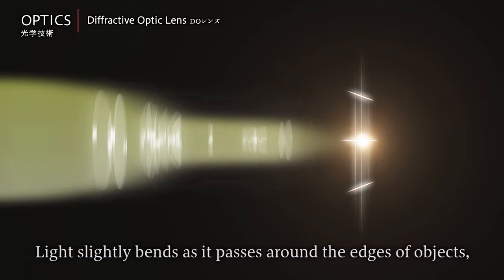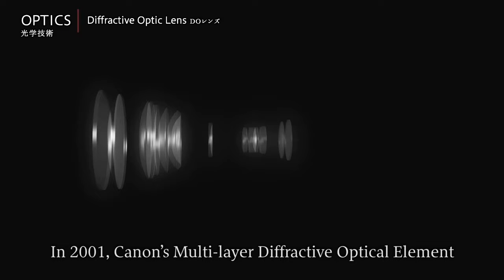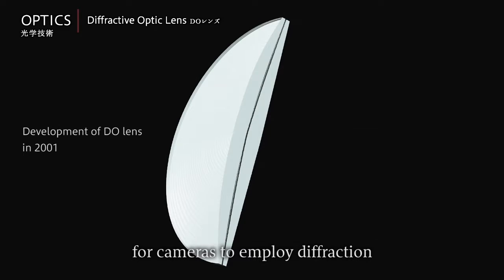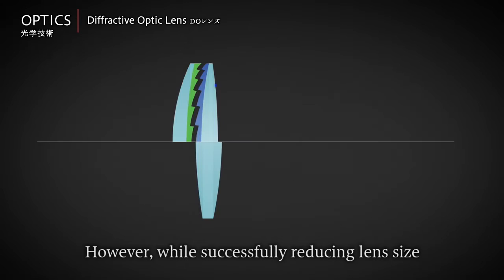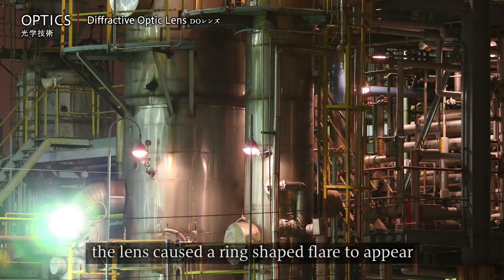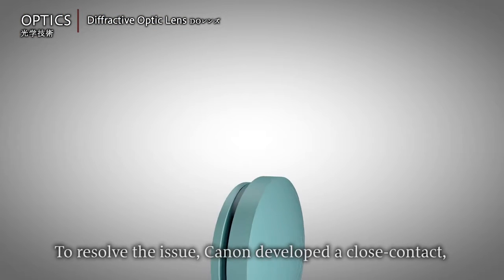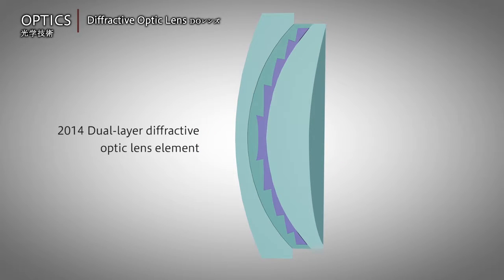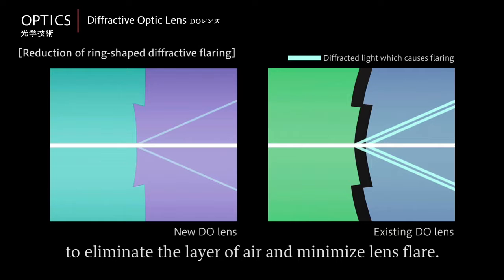Canon EOS - Diffractive Optical DO lenses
Light refracts when it passes through a lens. And when encountering an obstacle, light bends around behind the other side of the obstacle. This phenomenon is known as diffraction. Using elements called "Diffractive Optics," DO lenses are designed to correct chromatic aberration by means of both refraction and diffraction of light.

Chromatic aberration in common refraction lenses occurs in a completely opposite manner to that of DO lenses. With the former, images form in the order of Blue → Green → Red, whereas with DO lenses, images form in the reverse order: Red → Green → Blue. By combining these two completely different lenses, we were able to negate the two contradictory chromatic aberrations. As a result, we are now able to create telephoto and other lenses that are significantly smaller and lighter.